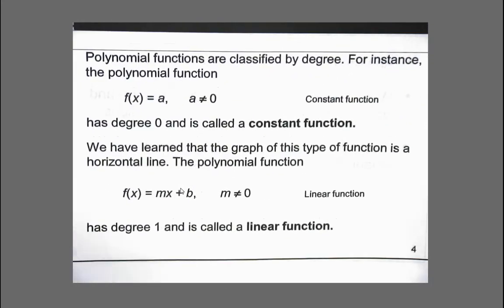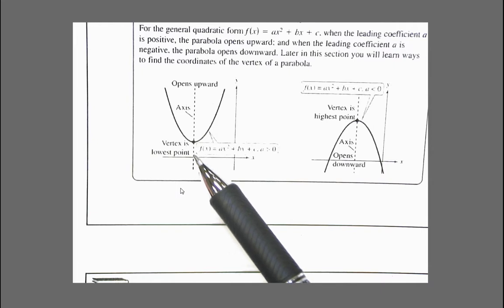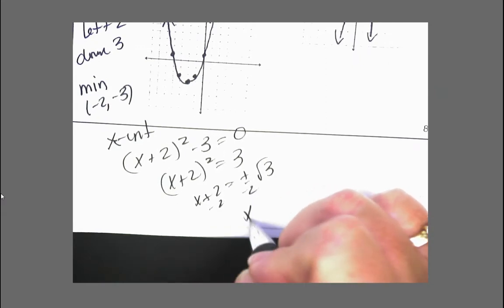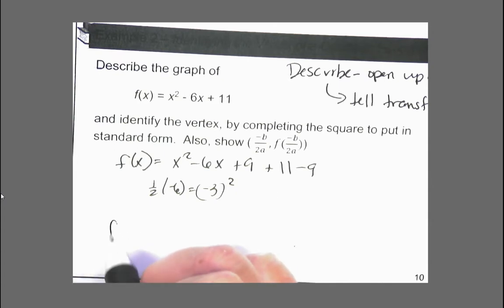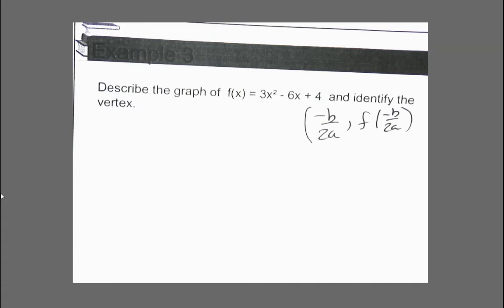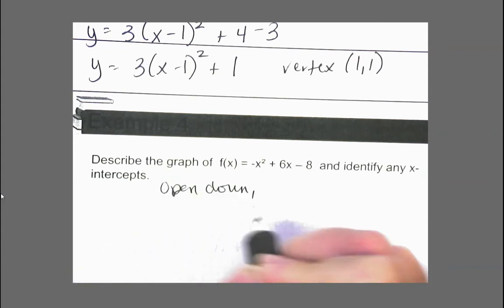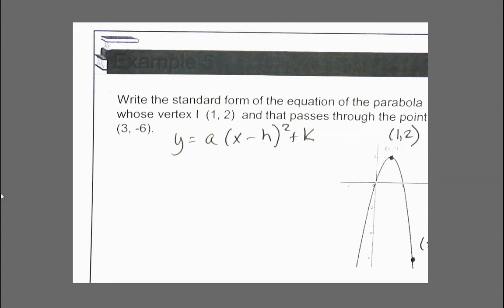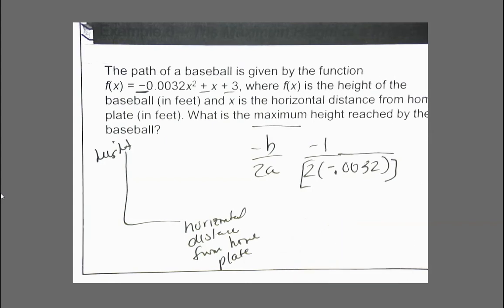Sep 20, 2019 8:38 AM